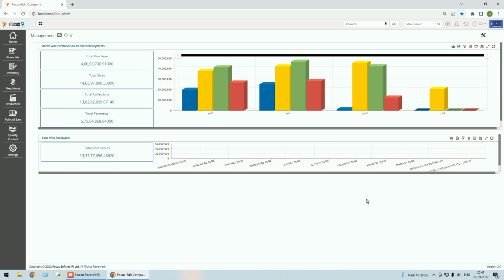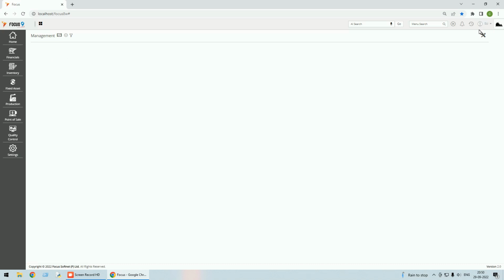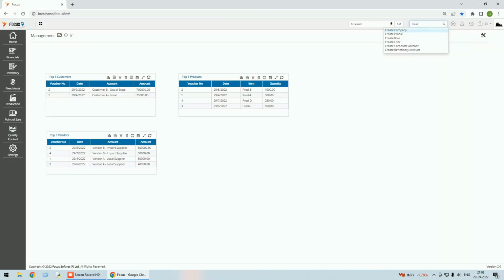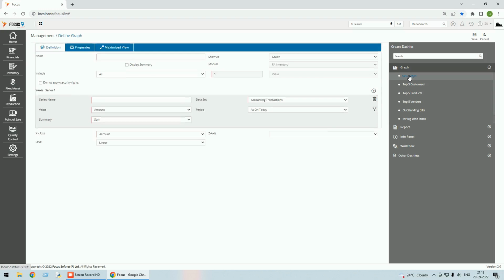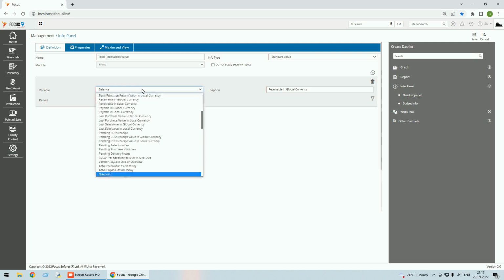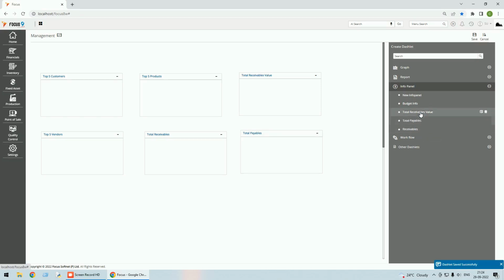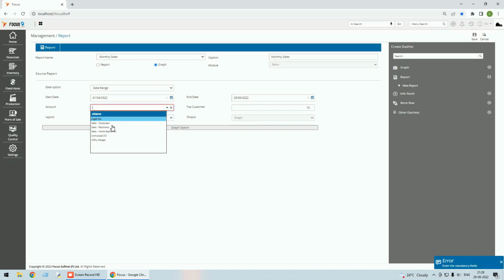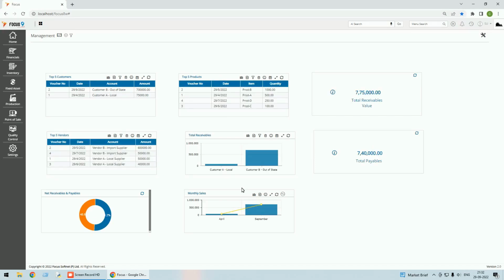Dashboard Reports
In FocusERP, dashboard reports refer to a visually intuitive interface that presents key performance indicators (KPIs), analytics, and real-time data in an organized and interactive manner. Dashboards consolidate information from various modules in FocusERP to provide an overview of business operations and help users make informed decisions.

Key Features of Dashboard Reports in FocusERP:
Customizable Dashboards:

Users can tailor dashboards to display the information most relevant to their roles or business needs.
Drag-and-drop widgets allow personalization of layout and content.
Real-Time Data:

Dashboards update in real-time, reflecting the most recent data from sales, inventory, accounts, and other modules.
Multiple Visualization Options:

Charts: Bar, line, pie, and scatter plots.
Tables: Tabular data representation for detailed insights.
KPIs: Highlight critical metrics like sales targets, revenue, or inventory levels.
Modular Integration:

Pulls data from multiple modules, including sales, purchases, accounting, inventory, and production.
Allows for cross-functional insights, e.g., comparing sales performance with inventory levels.
Drill-Down Functionality:

Users can click on specific dashboard elements (e.g., a sales graph) to view detailed underlying data.
Predefined Templates:

FocusERP offers standard dashboard templates for common business functions, such as sales overview, financial performance, and stock levels.
Alerts and Notifications:

Dashboards can include notifications or flags for critical metrics (e.g., low stock levels, overdue invoices).
Export and Sharing:

Dashboard reports can be exported to PDF, Excel, or other formats for sharing with stakeholders.
Benefits of Dashboard Reports in FocusERP:
Enhanced Decision-Making:

Provides actionable insights by consolidating data from multiple sources.
Highlights trends and patterns to guide strategic planning.
Improved Efficiency:

Eliminates the need to manually compile data from different modules.
Offers a single point of reference for performance tracking.
Role-Based Access:

Ensures users see only the information relevant to their responsibilities (e.g., financial metrics for CFOs, inventory levels for warehouse managers).
Proactive Management:

Enables early detection of potential issues, such as cash flow problems or missed sales targets.
Examples of Dashboard Reports in FocusERP:
Sales Dashboard:

Total sales revenue, top-performing products, and sales trends.
Outstanding quotations and invoices.
Inventory Dashboard:

Stock levels, reorder points, and slow-moving items.
Warehouse utilization and inventory valuation.
Financial Dashboard:

Cash flow, accounts receivable/payable, and profit & loss summary.
Budget vs. actual expenses.
Production Dashboard:

Work orders, production progress, and resource utilization.
Quality control metrics.
How to Access and Use Dashboard Reports:
Log In to FocusERP:

Navigate to the dashboard section on the homepage or module-specific areas.
Select Dashboard Type:

Choose from available templates or create a custom dashboard.
Add Widgets:

Use widgets to include charts, KPIs, and data tables that match your needs.
Analyze Data:

Review real-time metrics and trends.
Drill down into specific areas for detailed analysis.
Export and Share:

Generate reports in a preferred format for meetings or reviews.
By leveraging dashboard reports, FocusERP empowers businesses to monitor performance, identify opportunities, and address challenges efficiently.